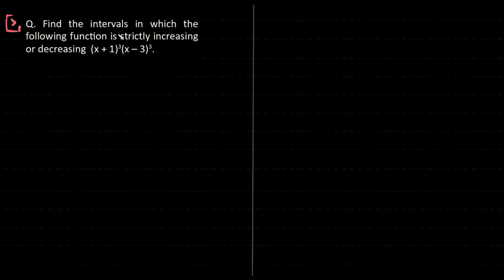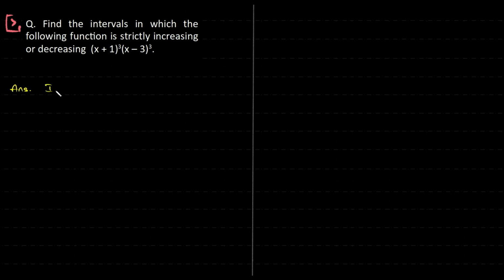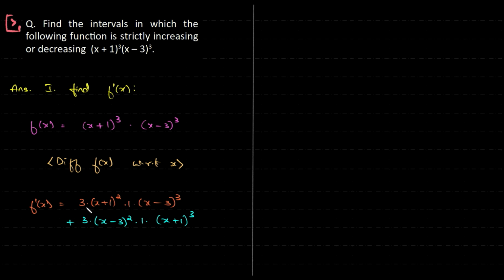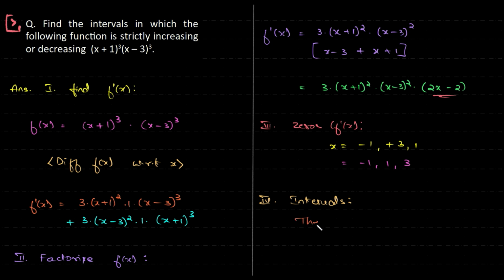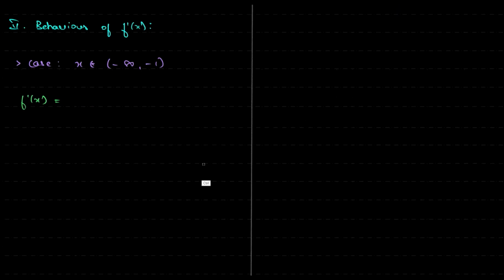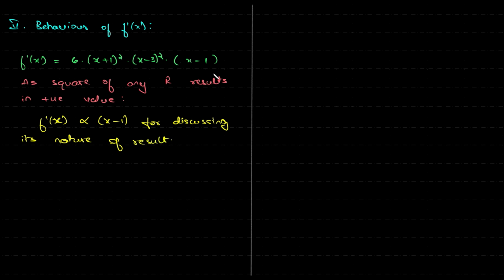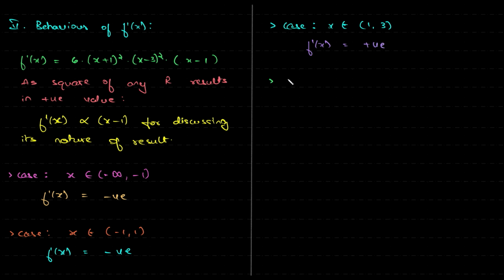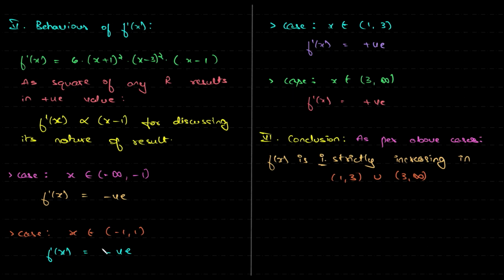6 04 F 1 Ex 6 2 6th main e E